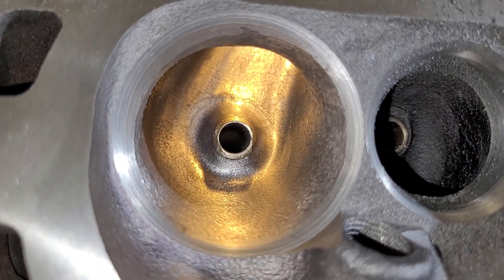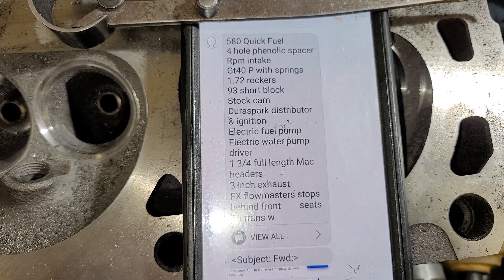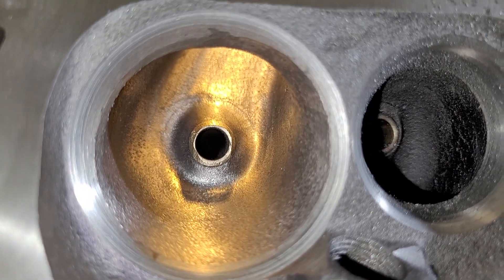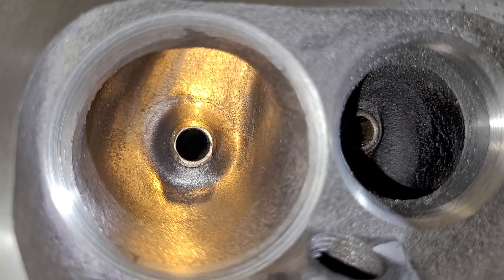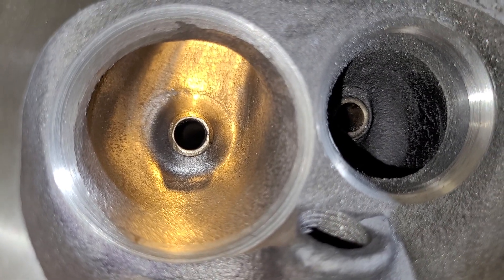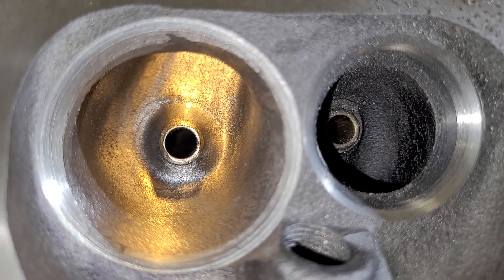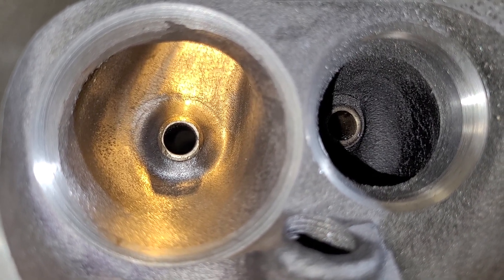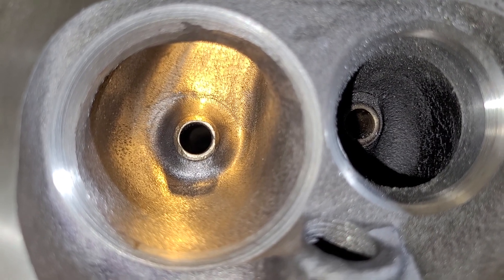The Ported Ford F77E Gt40p cylinder head engine combo and cam discussion